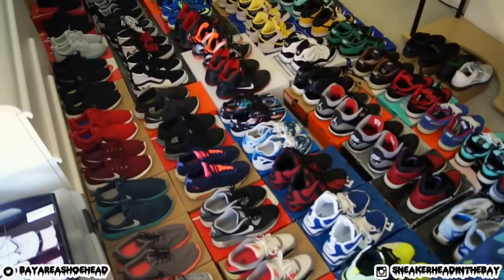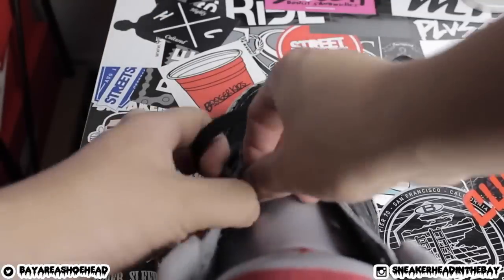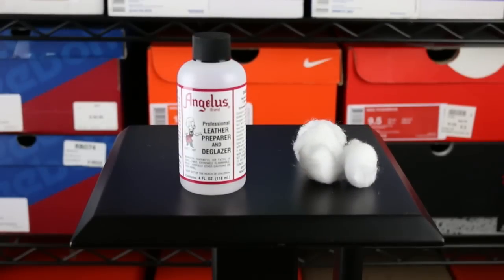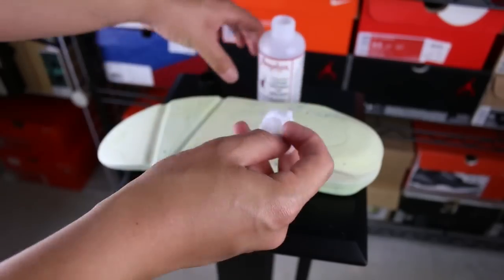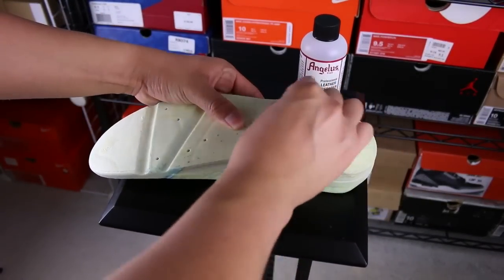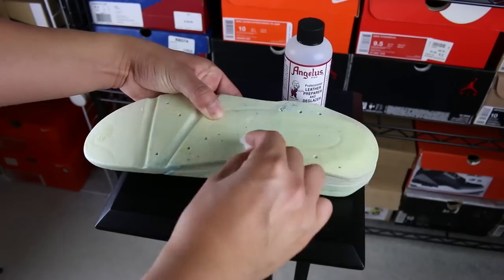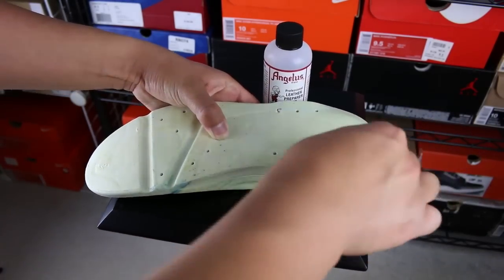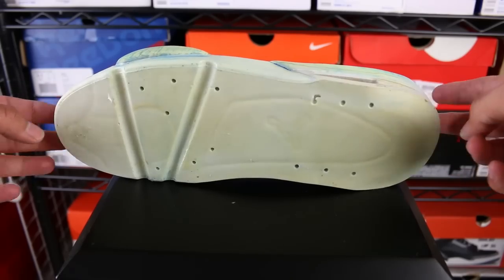Sole Swap Series - Episode 3: How To Prep/Remove Old Glue From Donor Midsoles Tutorial!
**I recorded this video last week, so it's a bit late! My bad yo!**
Thanks for all the love and support as always!